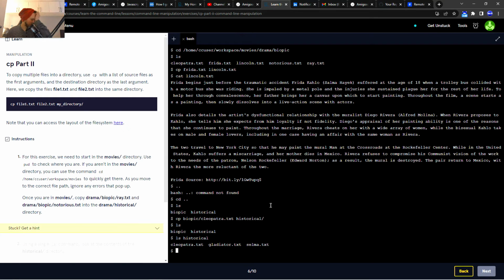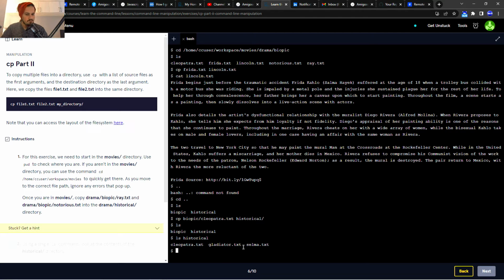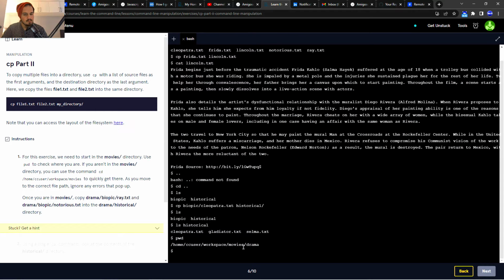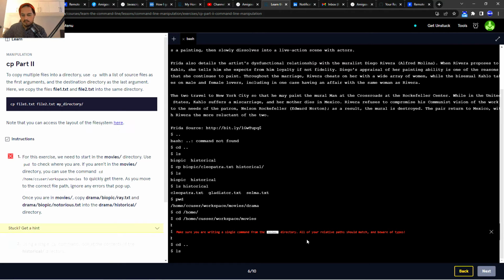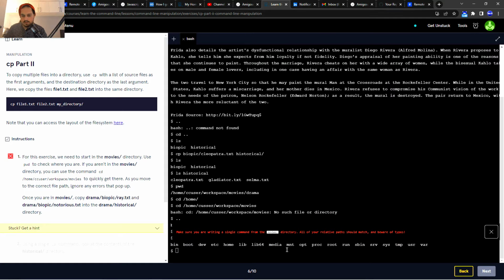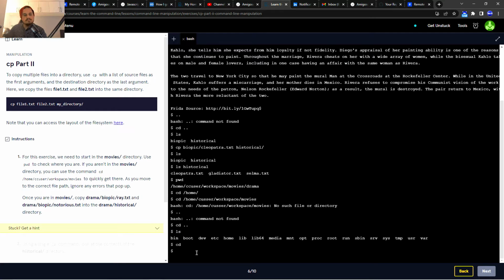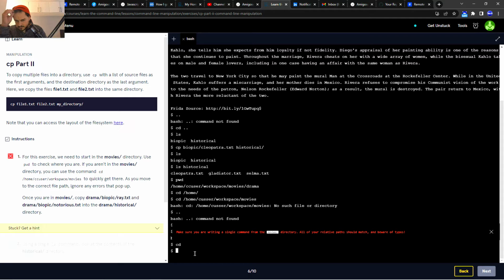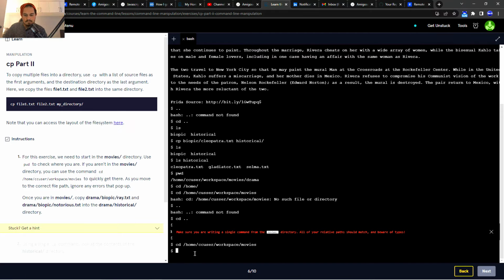Learn the command line lesson 3